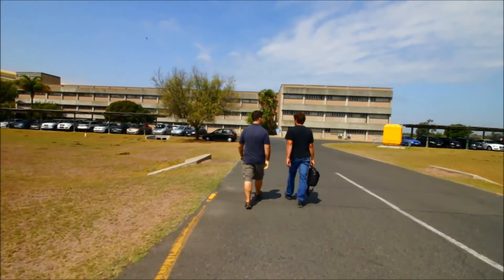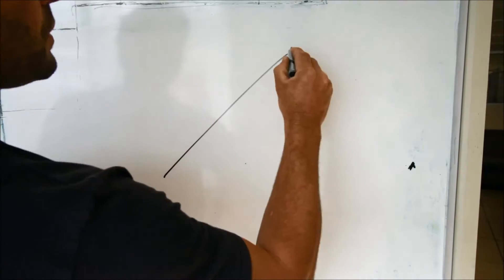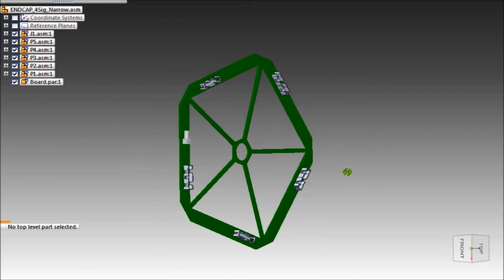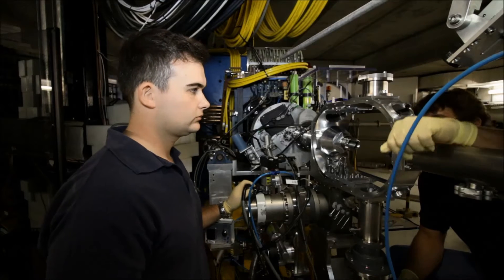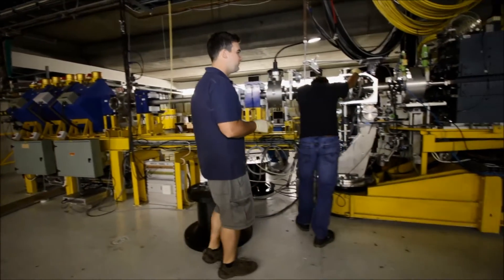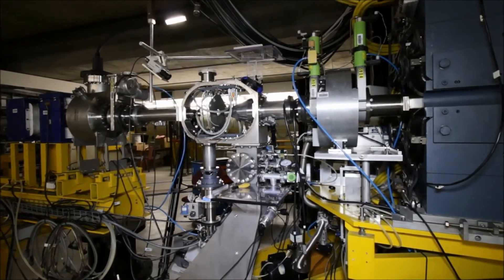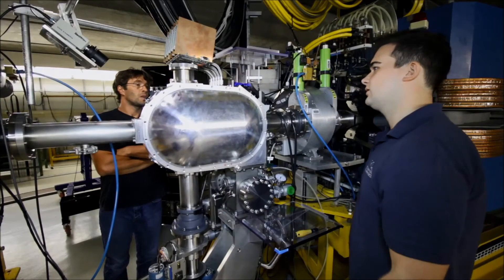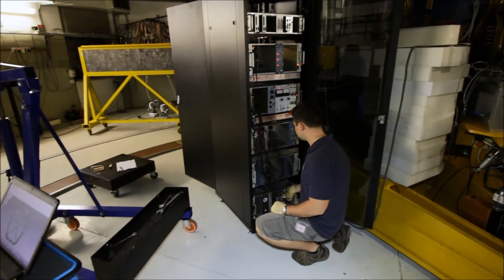GATEAU, a compact active target detector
The Gaseous Active-TargEt Ancillary Unit (GATEAU) detector is a time projection chamber aimed at reconstructing the trajectory of subatomic particles. This detector was built at iThemba LABS by Paul Papka and Wiggert Brummer of Stellenbosch University.

The GATEAU is an acitve-target detector development at the K600 magnetic spectrometer facility of iThemba LABS. The primary objective of the detector is to study α-particle decays with low-energy detection thresholds. Active-target detectors are generally used in rare ion beam (RIB) studies where incident projectiles are individually tracked.The GATEAU project was started to be able to observe low-energy alpha-particle decays from alpha-conjugate nuclei, specifically 20Ne using the 20Ne(α,α')20Ne' reaction. Evidence of a dilute 5α state  at Ex = 22.5 MeV was recently reported. In order to populate and observe the desired state a 200-MeV α-particle beam can be used so that break-up from the 0+ 5α cluster state may be observed.